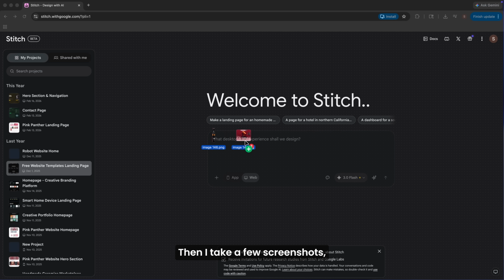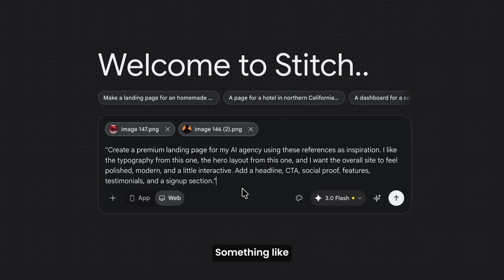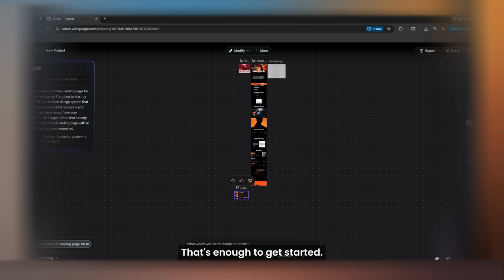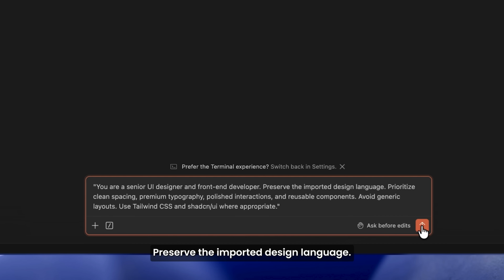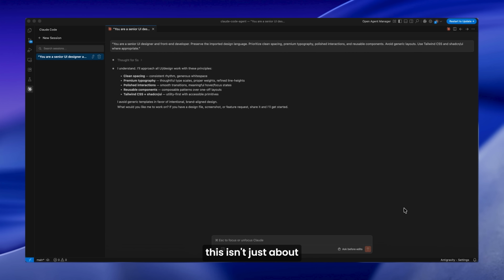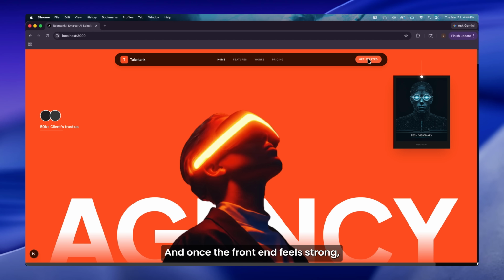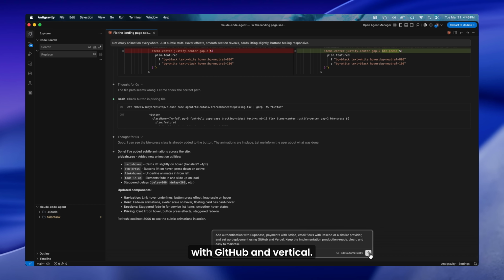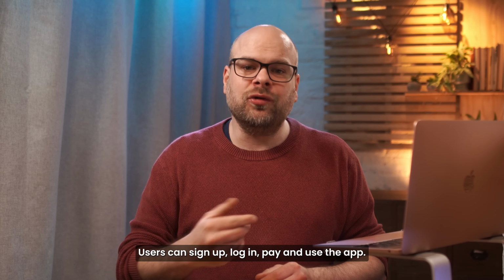Stop Making Ugly Websites with Claude Code + Stitch 2.0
In this video, I’ll show you how to stop building generic AI websites by using a smarter workflow with Stitch and Claude Code. We’ll use Stitch to define the visual direction first layout, typography, colors, and style and then use Claude to turn it into a polished, production-ready website.

You’ll learn how to start with strong references, build a clean design system, and then bring it into Claude to add interactions, animations, and real product features. By the end, you’ll have a clear workflow for turning good design into a real website.

00:00 Why AI websites look generic
01:11 Use Stitch instead of Claude for design
01:28 Find strong design references first
02:27 Turn references into a design with Stitch
04:11 Build a clean design system
04:52 Bring the design into Claude Code
06:18 Add polish, motion, and features
07:20 Turn it into a real website and deploy